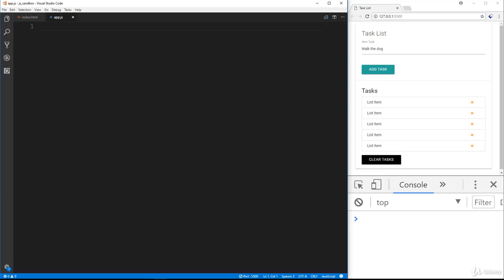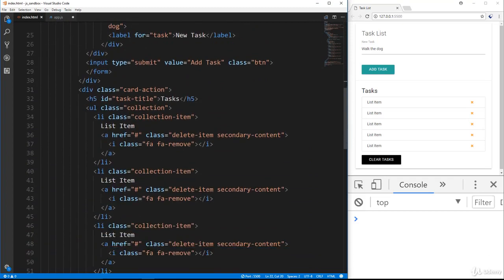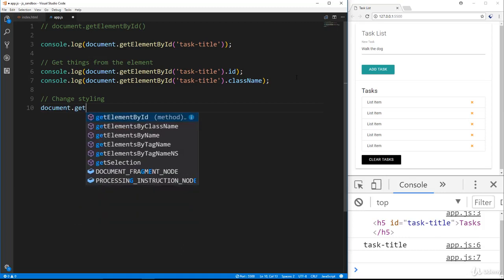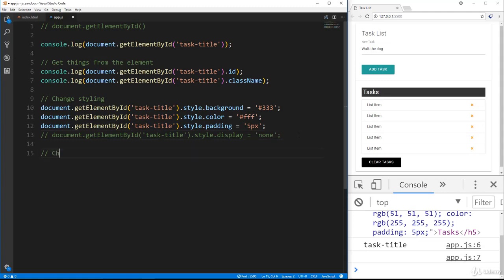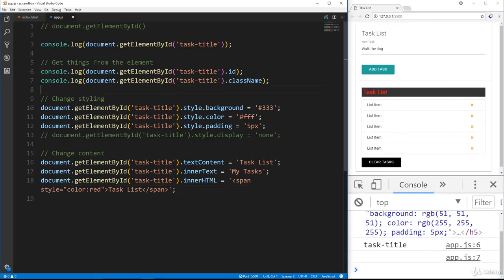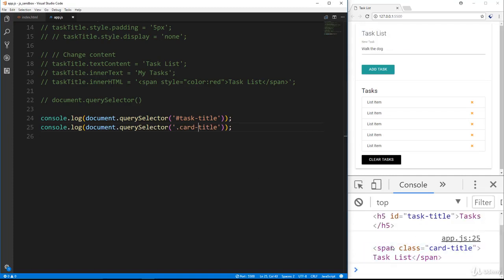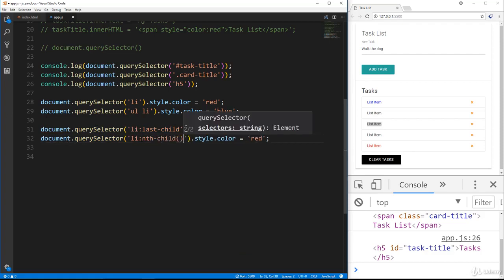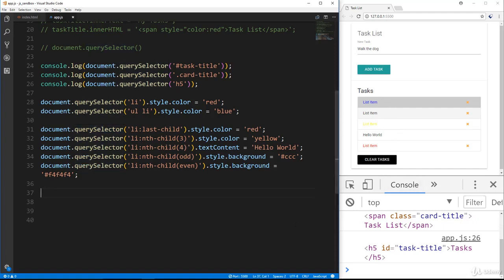23 DOM Selectors For Single Elements